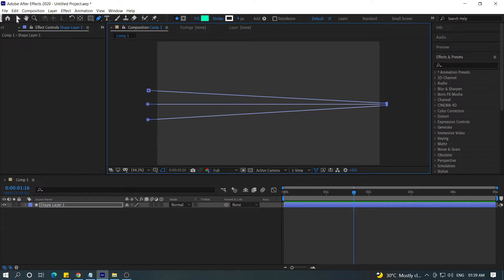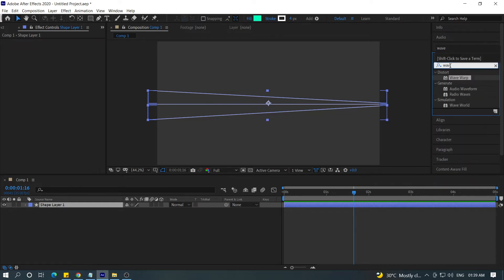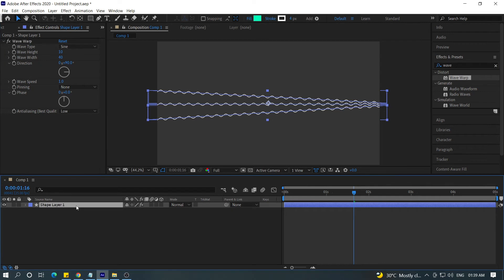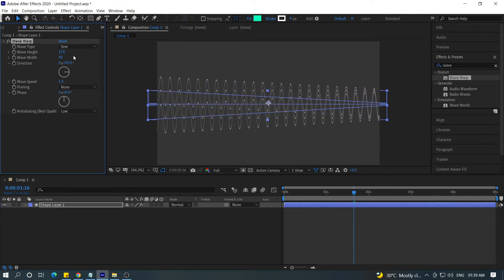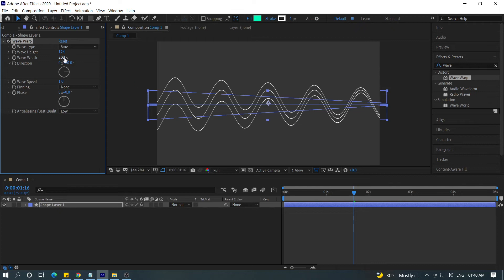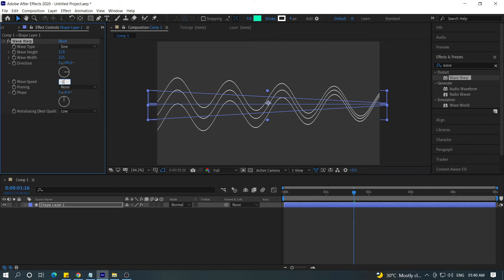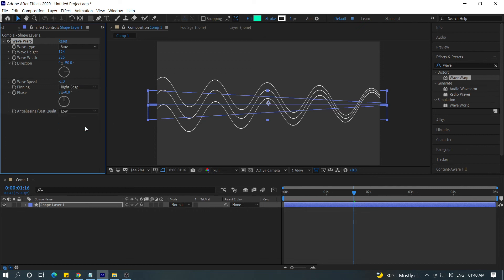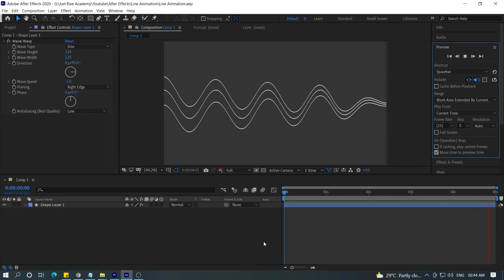How to create line wave animation in After Effects | Just Rise Academy